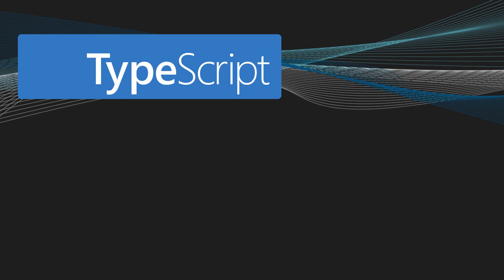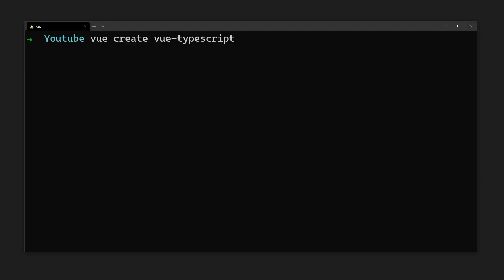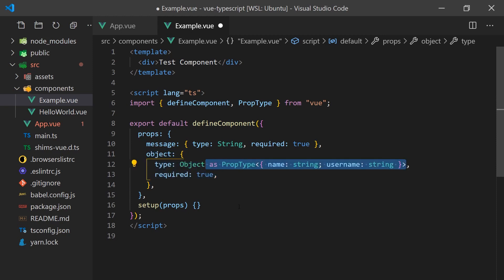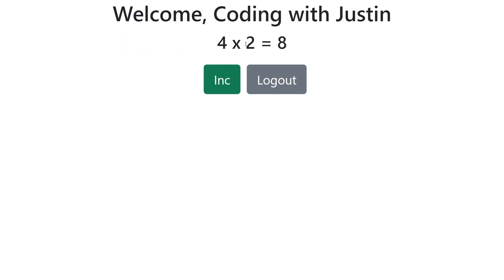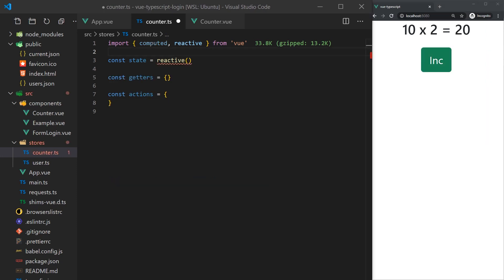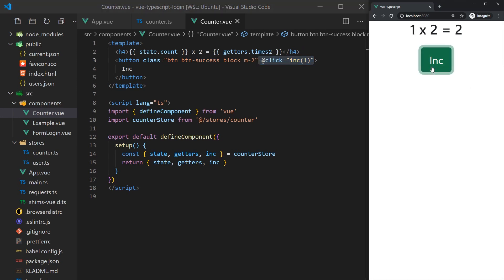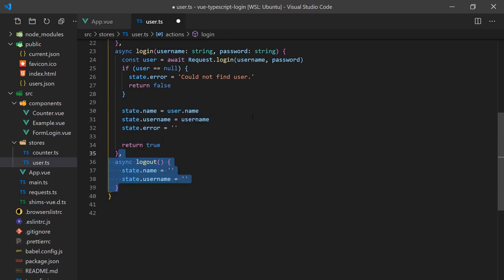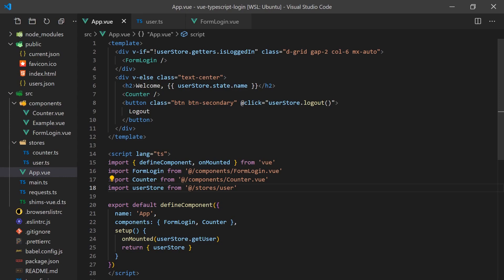Vue 3 Typescript Tutorial - Basic user login flow with Typescript and Vue 3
Learn the basics of how to use Vue and Typescript to create an authentication sign form. Today we will be creating a basic user sign-in flow with typescript and Vue 3. We won't be building a backend for this example but we will create some async function to show you how you would call a backend API in your application.

We'll first create a new Vue project with typescript support using the Vue CLI then we'll walk through an introduction to typescript with Vue. This tutorial will assume you already have an understanding of the composition API as we will be using it to create components. If not you should check out some of my other videos where I go into more detail about this topic. Since this application is small we will be using the composition API for creating a global state instead of Vuex. I'll also show you how you can set up VSCode to get better typescript inference within the template of a single Vue component.

⭐ TIMESTAMPS ⭐
0:00 - Typescript + Vue
0:22 - Outline
1:30 - Creating Project / Vue CLI
2:00 - Vue Components with Typescript
3:15 - Enabling Template Typescript Inferencing
4:28 - Fake auth endpoints
5:54 - Basic Counter Component
7:45 - User Components
9:53 - Bring components together
10:36 - Conclusion